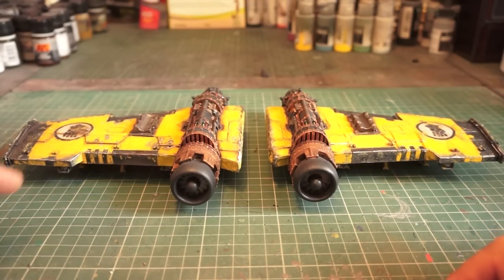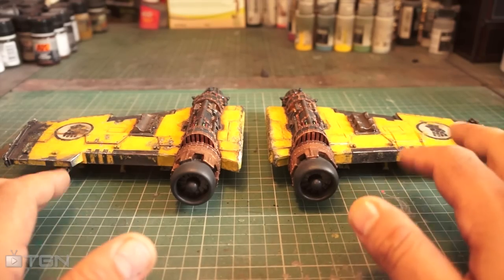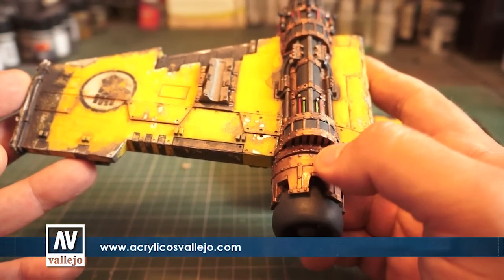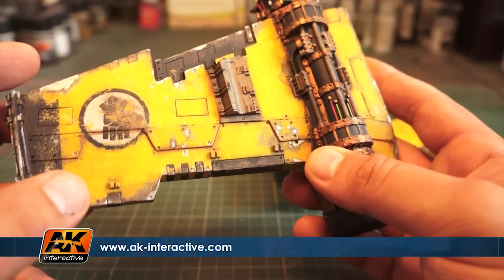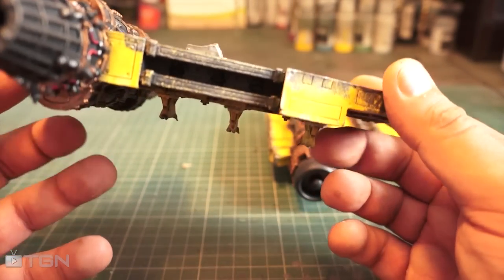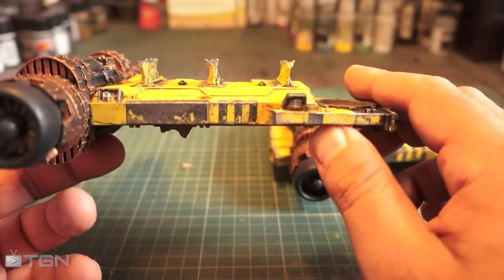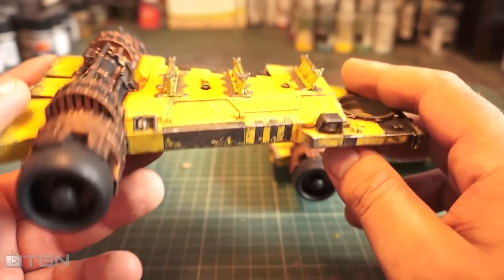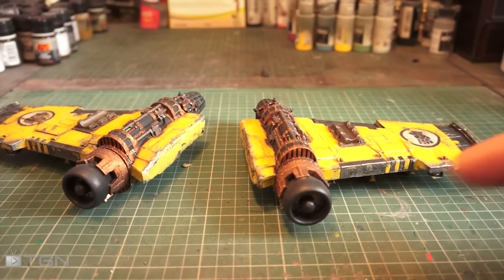Imperial Fist Thunder Hawk: Part Two.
So he is Part Two of a Thunder Hawk I'm building for a friend. Its being built in sections so I can green stuff it, paint it and make sure it fits together and can be transported safley and assembled when ever he wants. Today we look at the wings ; )